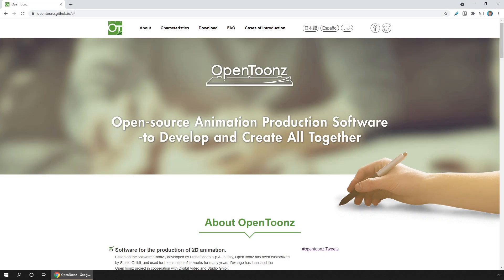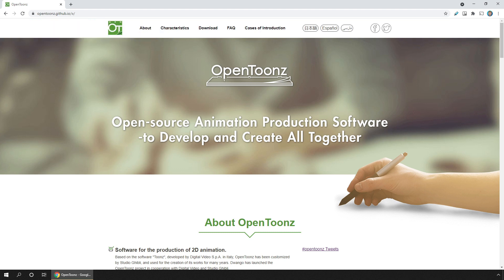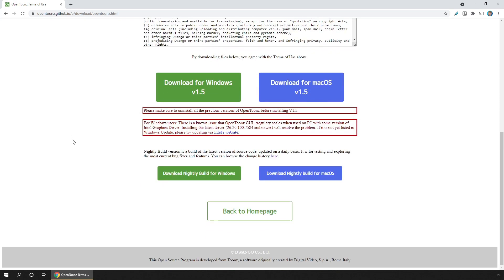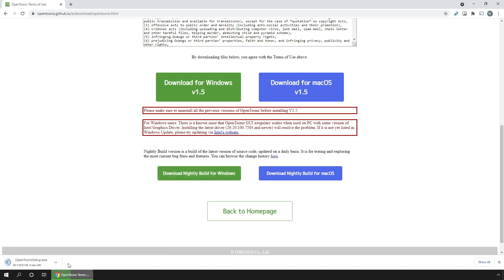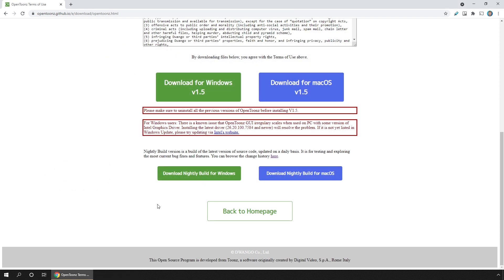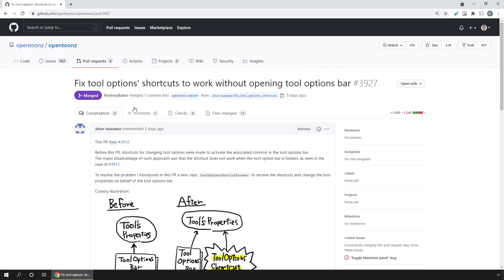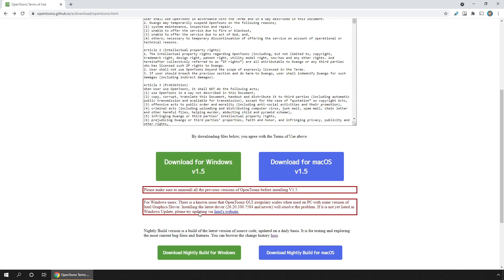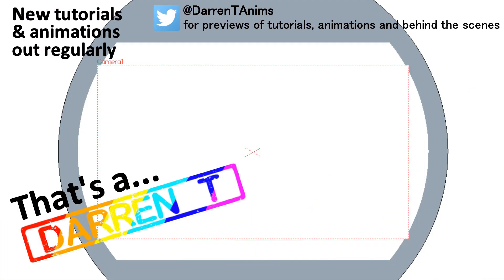NEW! OpenToonz nightly builds - To get the latest features and bug fixes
Today I highlight the new Nightly Release downloads of OpenToonz available on the official OpenToonz site. This will have all of the newest features and bug fixes, so you no longer have to wait until the next official release, often 1 year away.